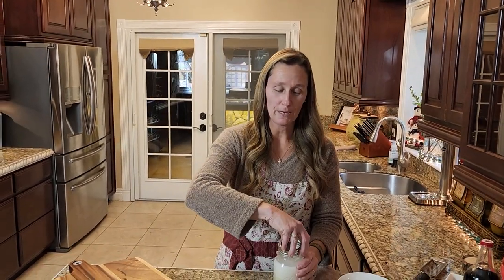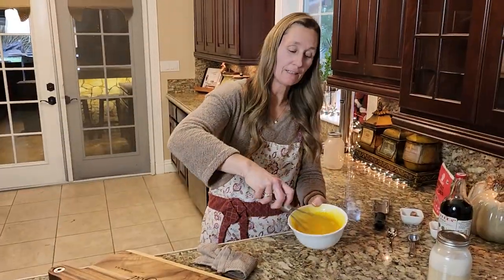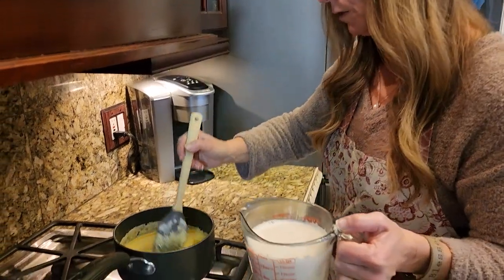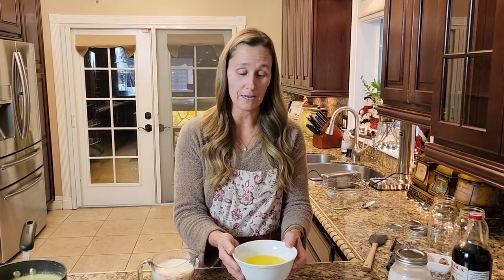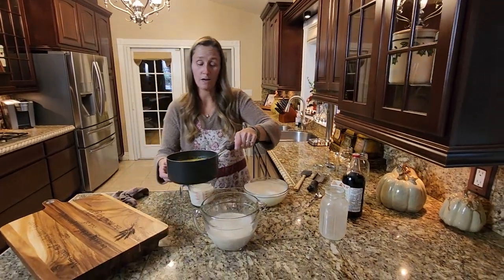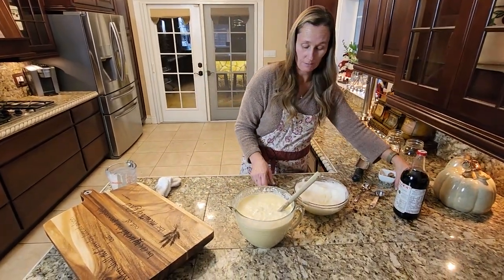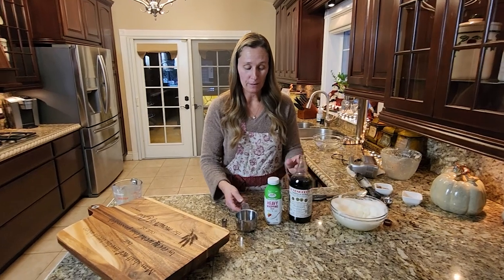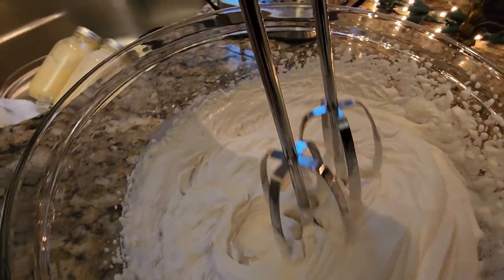Christmas Eggnog ~ Healthy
This Christmas keto eggnog recipe is sweet creamy, and low carb!
Perfect for the holiday season! This is one of our healthy recipes that we use for the the Thanks giving and Christmas season.

Made with homemade macadamia nut milk (sweetened with Monk Fruit), eggs, vanilla & spices, and heavy cream.

 The best tip is that you can use your sweetener of choice (some may crystallize)!  We’re using Besti Powdered Monk Fruit Allulose Blend – it very similar to powdered sugar, dissolves easily, and has no issues with crystallizing once placed into the refrigerator.  By choosing a good sugar alternative and a nut milk of your choice, you can keep this festive holiday treat fully Keto and Low Carb!

 For an extra special touch….we have blended up some homemade whipping cream (sugar free – with just a touch of vanilla) to create this delicious creamy treat!

IS OUR HOMEMADE CHRISTMAS EGGNOG BETTER FOR YOU?

Yes, it sure is!  While store-bought eggnog can be thick and super sweet, homemade eggnog is light, creamy, very flavorful, and you know all the ingredients in it. It’s a holiday treat for any occasion!

IS OUR EGGNOG KETO?

Regular eggnog has over 20 carbs and is not keto friendly. Our keto low carb eggnog recipe is just that…KETO! It’s hard to tell the difference with the many different variations on nut milks, spices, heavy cream or no heavy cream choices you have.  Give it a try…we’re sure you’ll love it just as much as our family has!

CAN IT BE MADE AHEAD?

Yes, eggnog may be made a few days in advance.

HOW DO YOU STORE KETO EGGNOG?

Store in the refrigerator for 2 to 3 days.

CAN YOU FREEZE THIS EGGNOG RECIPE?

Yes, you can freeze this eggnog recipe for up to 6 months, making sure to leave room in the container, as it likely will expand when it freezes.

Live Life Abundantly
Romans 11:36